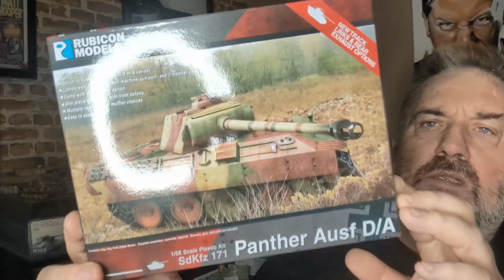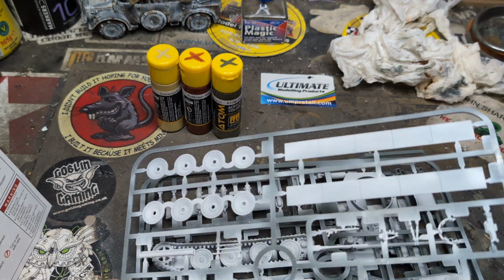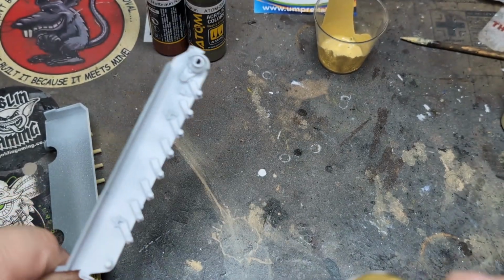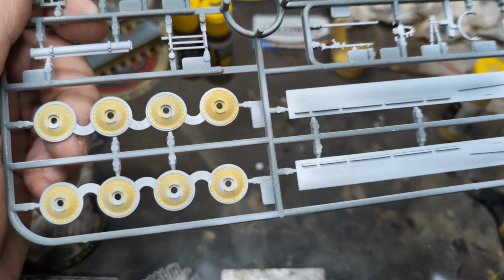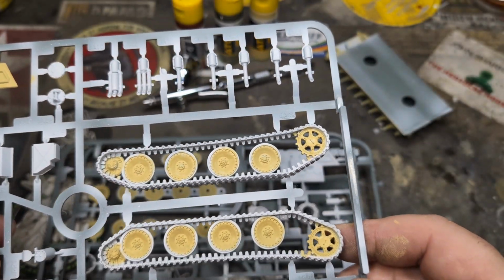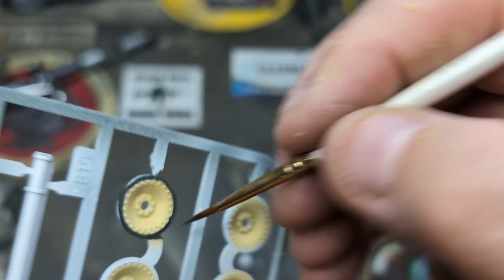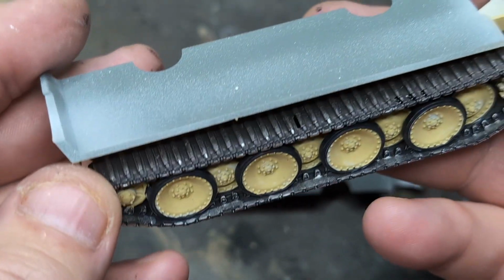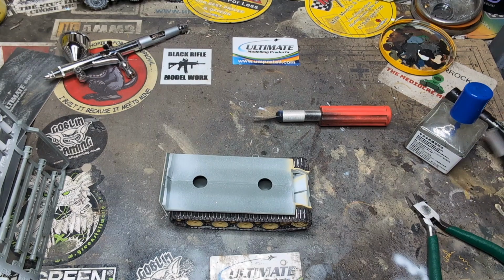Rubicon Models 1/56 Panther AusF.D (part 1)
In this video we build and paint the lower hull,running gear and tracks.